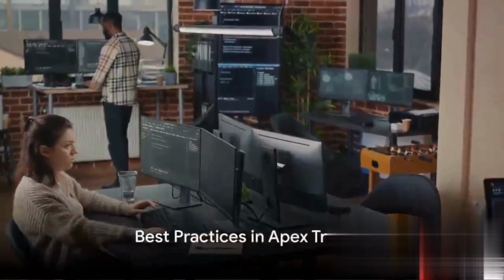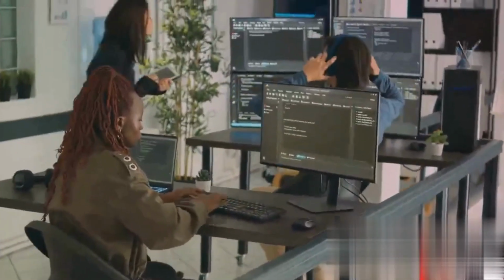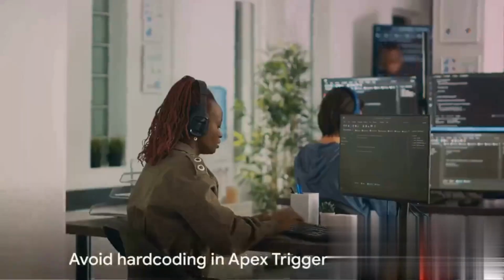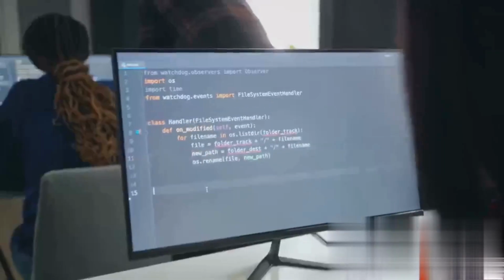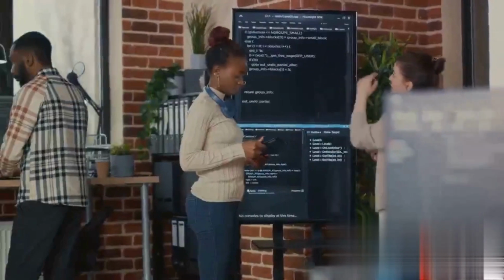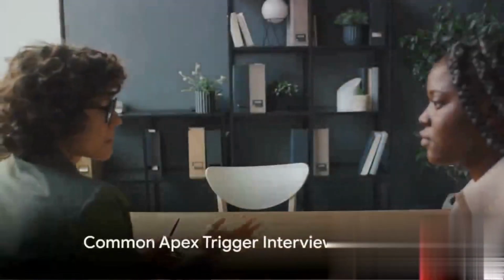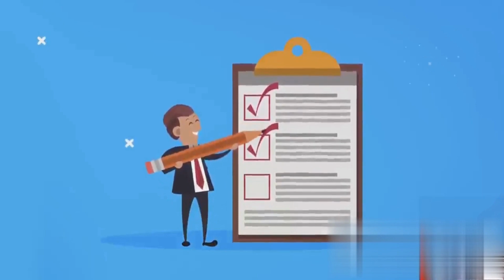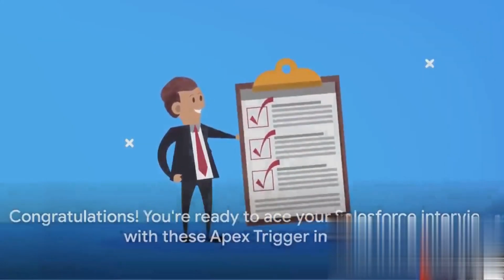Apex Trigger Interview Question - Part 2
In this video, we delve into the top Salesforce Apex Trigger interview questions to help you ace your next interview! Whether you're a beginner or an experienced developer, understanding Apex Triggers is crucial in mastering Salesforce.

We cover a range of common questions such as trigger execution order, context variables, bulkification, and best practices for writing efficient triggers. Our goal is to demystify these concepts and provide you with insightful answers that will impress your potential employers.

So if you're gearing up for a Salesforce developer interview or simply looking to enhance your Apex Trigger knowledge, this video is a must-watch! Let's level up our Salesforce skills together!

OUTLINE:

00:00:00 Introduction to Apex Triggers
00:01:00 Apex Trigger Scenarios
00:03:12 Apex Trigger Syntax
00:04:10 After and Before Triggers
00:06:15 Best Practices in Apex Trigger
00:08:16 Common Apex Trigger Interview Questions